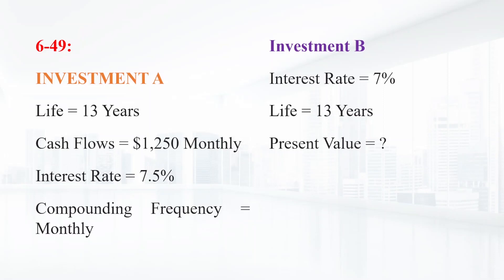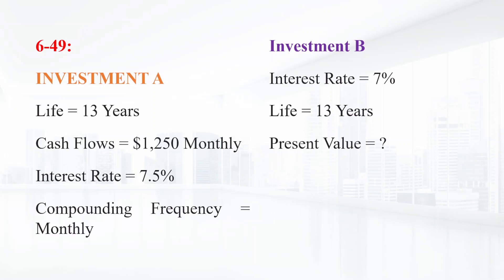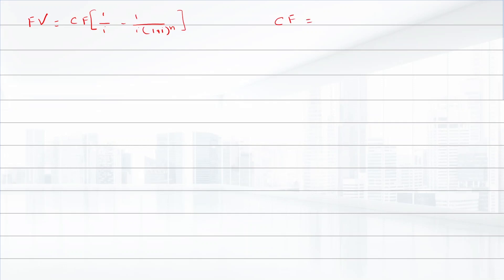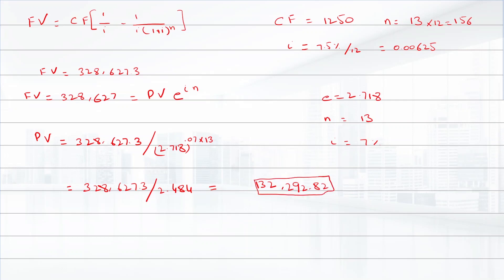6-49: You have your choice of two investment accounts. Investment A is a 13 ­year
6-49:
You have your choice of two investment accounts. Investment A is a 13 ­year annuity that features end­ of ­month $1,250 payments and has an interest rate of 7.5 percent compounded monthly. Investment B is a 7 percent continuously compounded lump sum investment, also good for 13 years. How much money would you need to invest in Investment B today for it to be worth as much as Investment A 13 years from now?